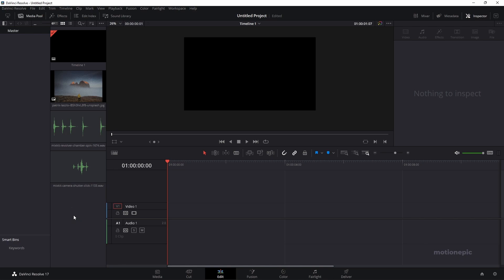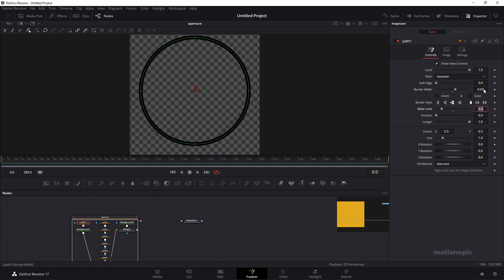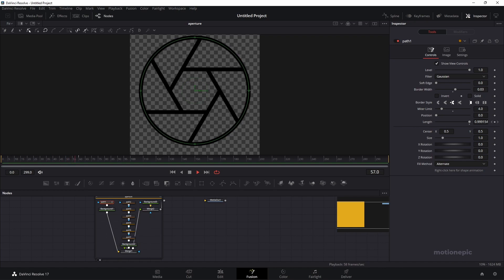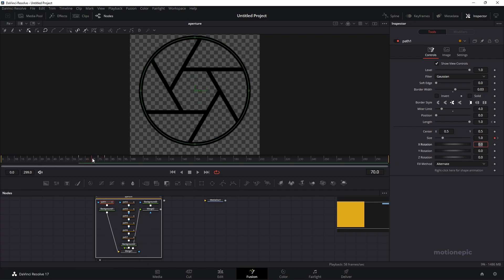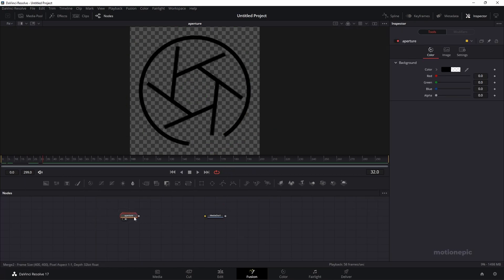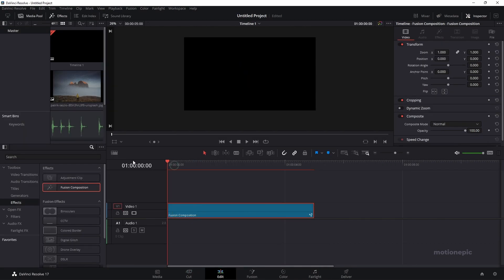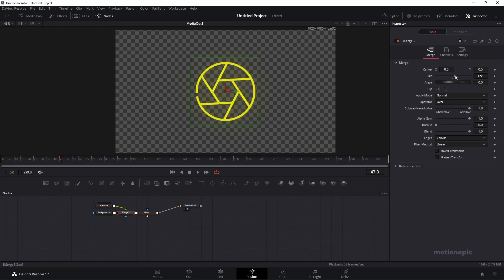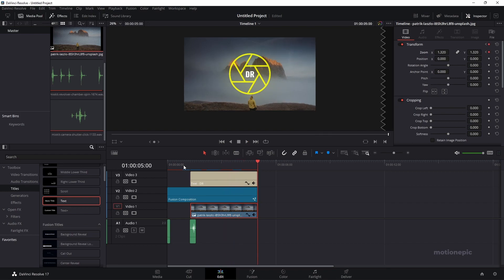Photography Intro Animation - Davinci Resolve 17 Tutorial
In this video, we'll create a photography logo/intro animation in Davinci Resolve 17